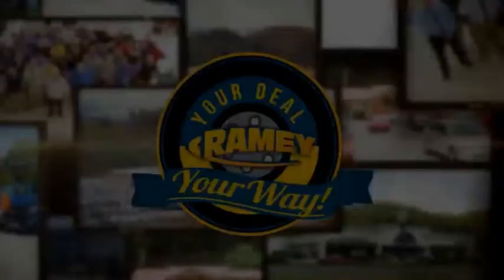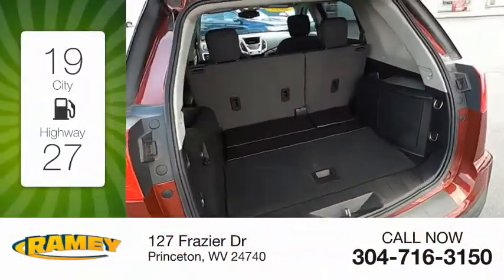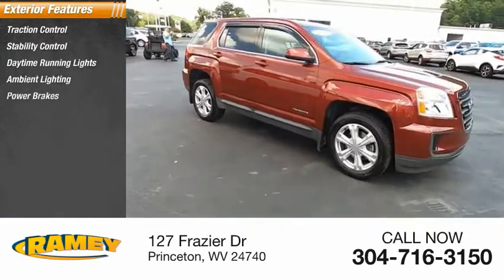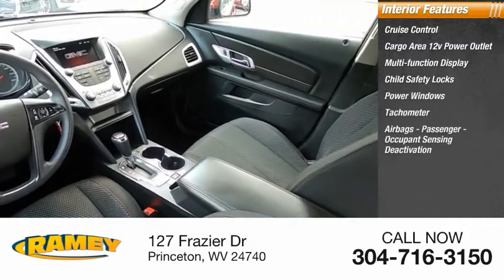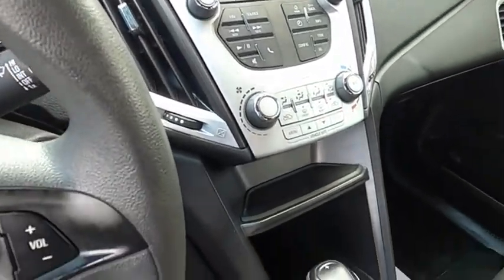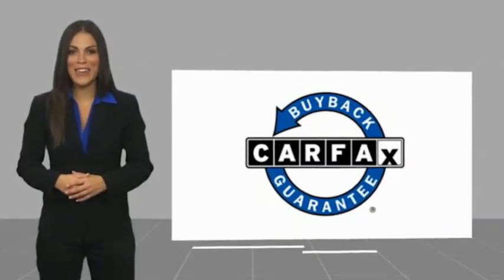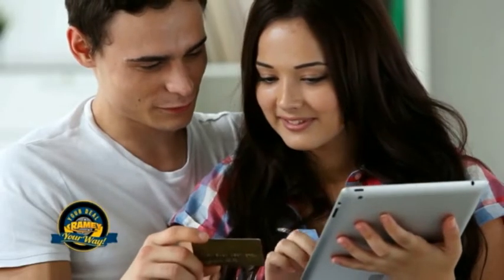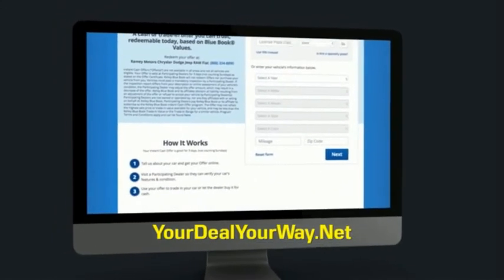2017 GMC Terrain Princeton WV T-221257A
2017 GMC Terrain SLE-1

Ramey Motors
127 Frazier Dr